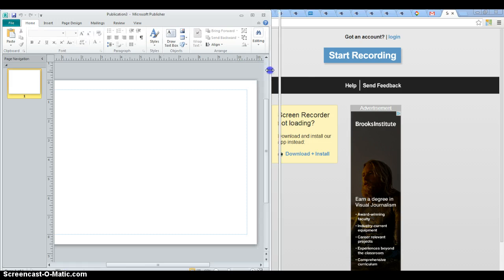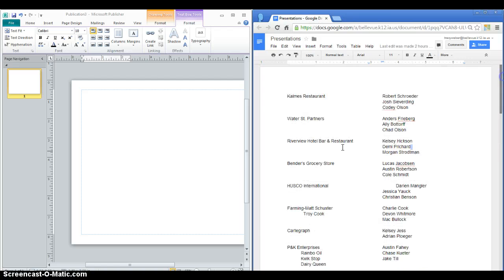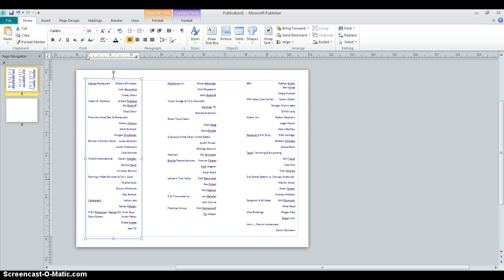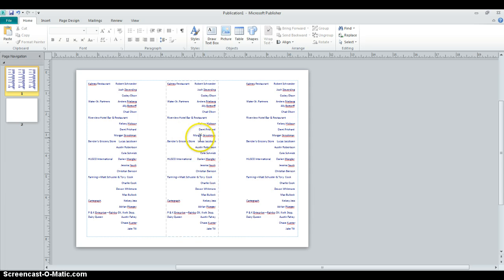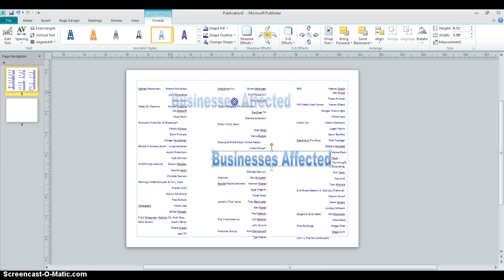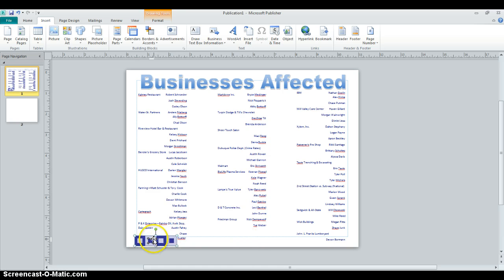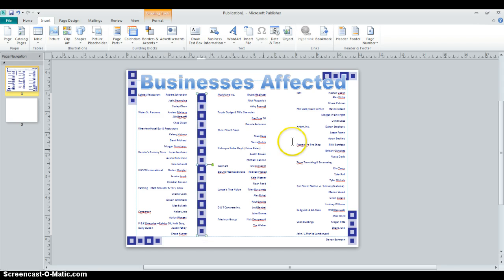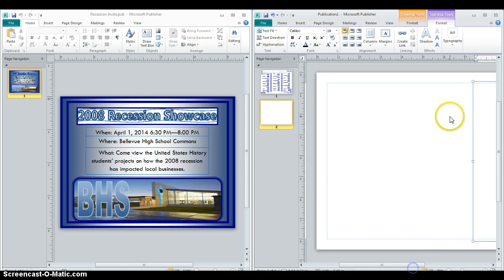3 Panel Brochure with Tabs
3 Panel Brochure with Tabs